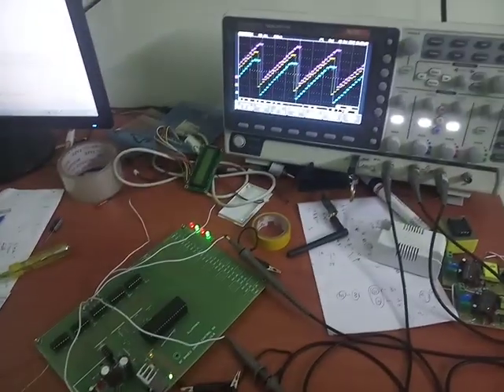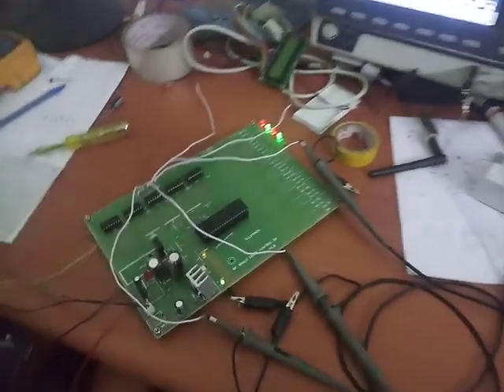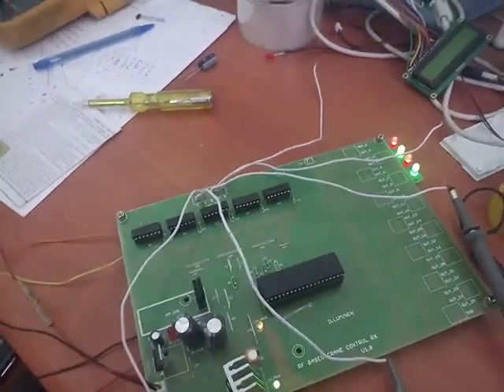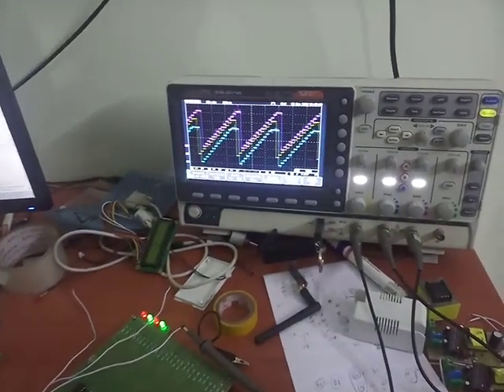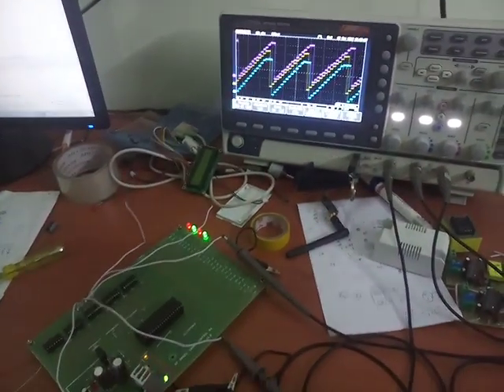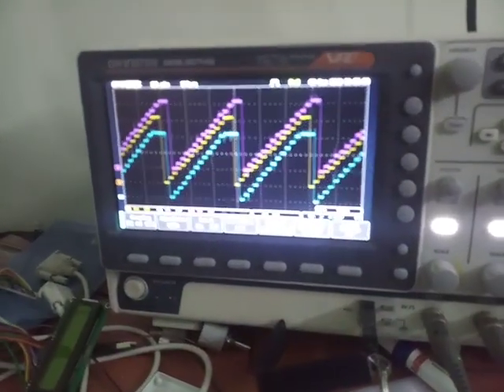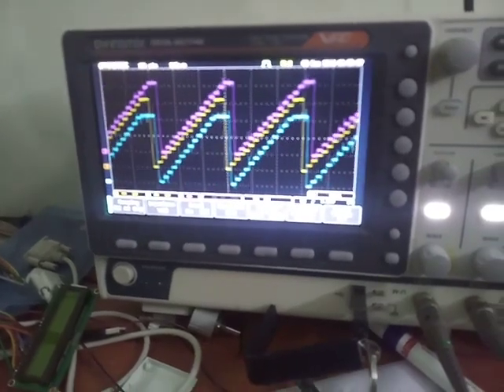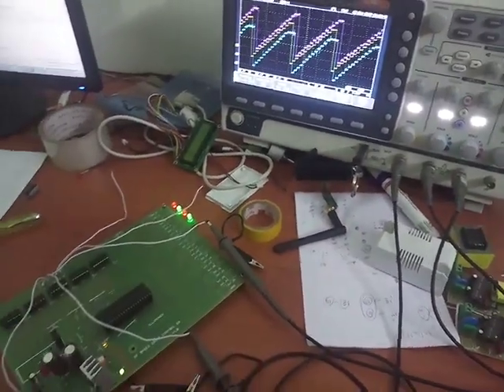4 Bit DAC with multiple Input channel | ILLUMINEN TECHNOLOGIES